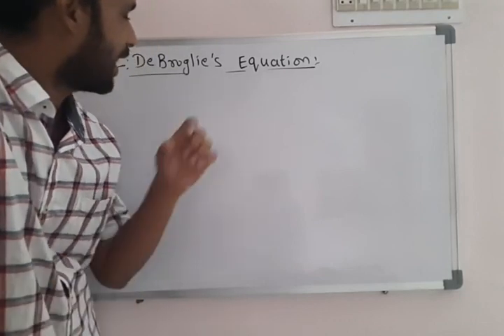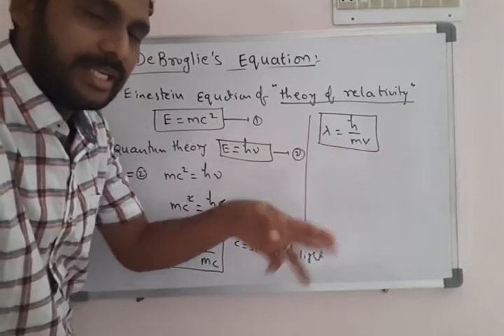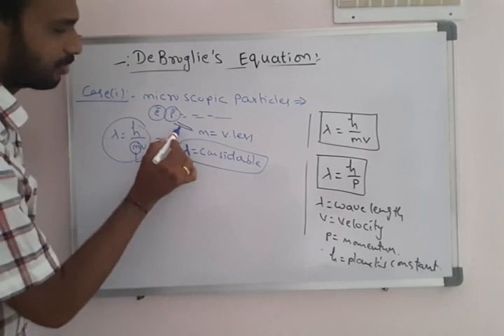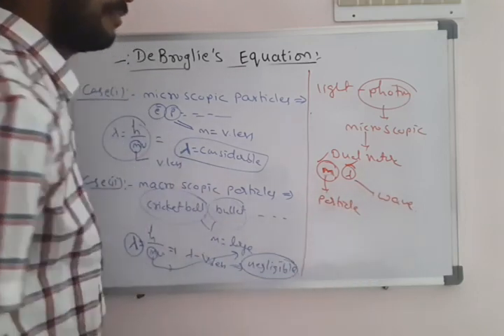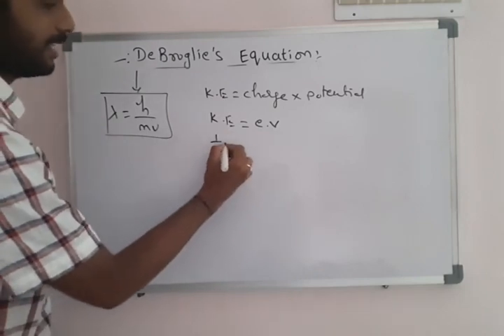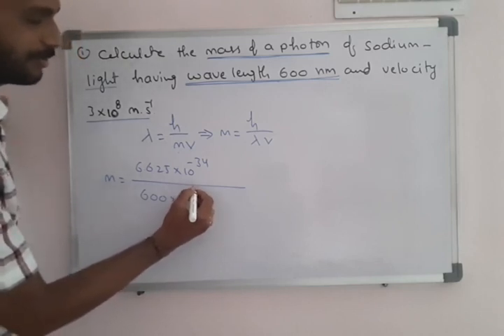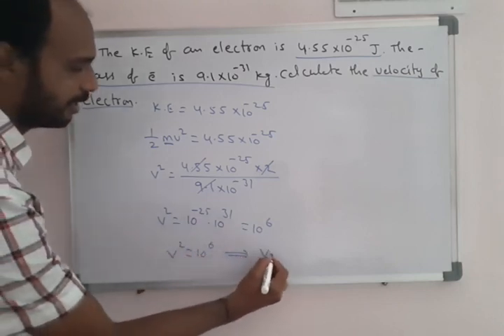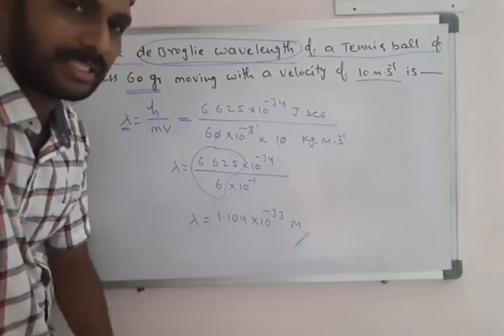deBroglie's Equation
Gangadher Gattu